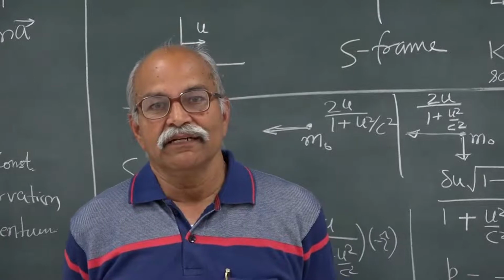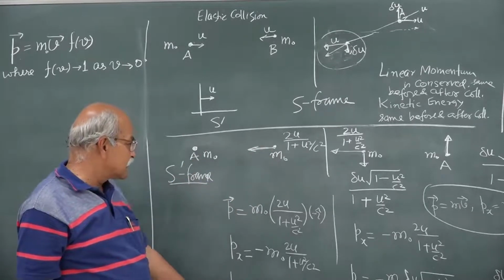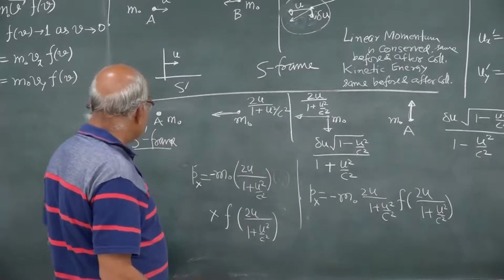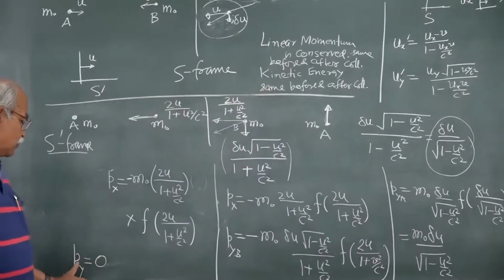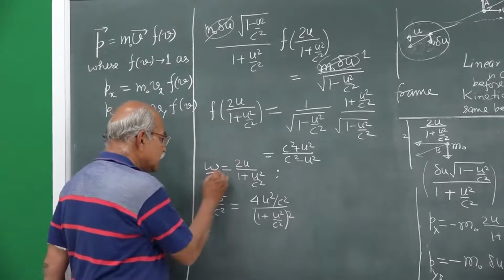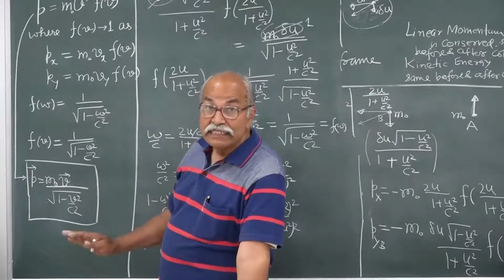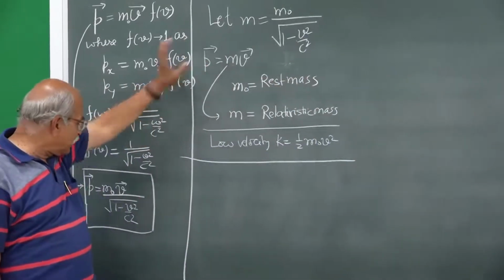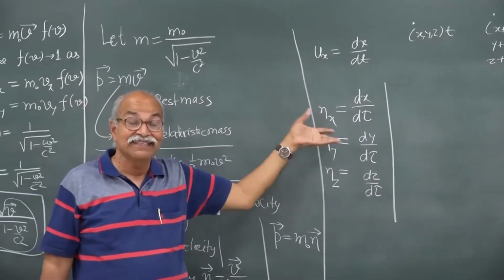13. Momentum Redefined - Dr. H C Verma - Advanced Special Theory of Relativity - English